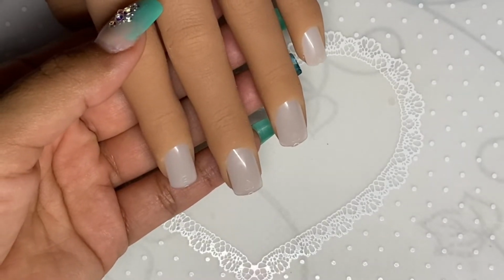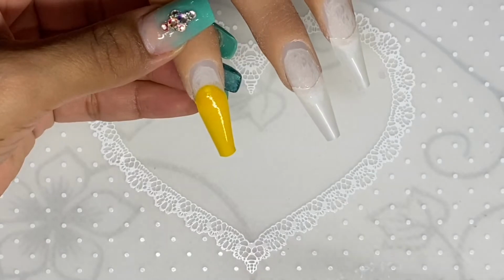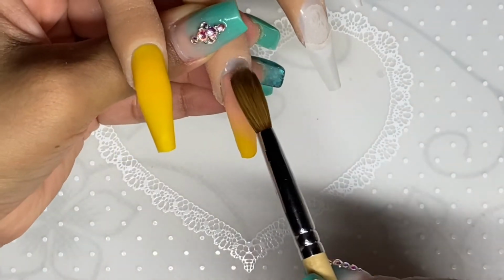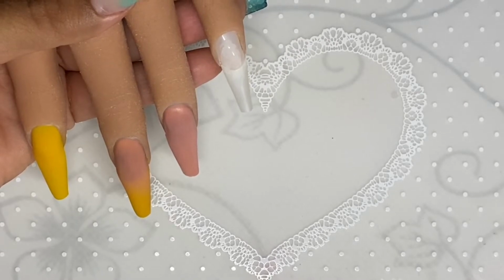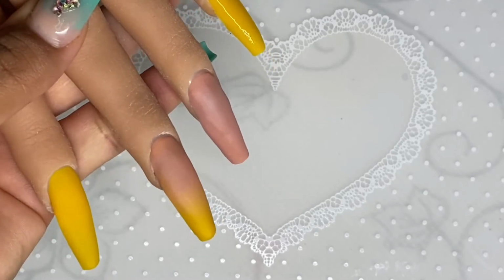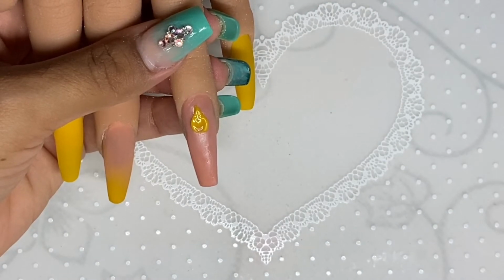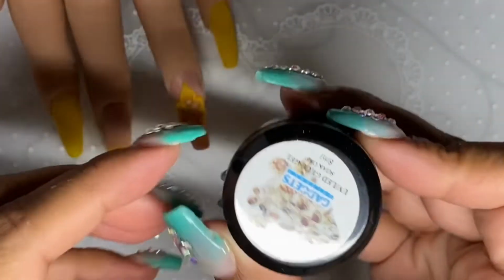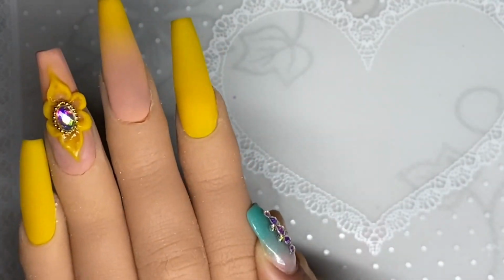Yellow Acrylic Nails w/3D Flower | iGel Beauty | Easy Nail Art For Beginners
In todays video Im going to be using 2 of iGels Beauty powders to test out how they apply and if they are workable, since there was a lot of mixed reviews. These 2 in particular are workable and apply smoothly except for one little issue...and you'll see me attempt to do a 3D flower. Let me know how I did. Take a look and enjoy!

Mia Secret: Clear Powder

Pana 3D Brush

BeYou Nail Tips

Rhinestone Glue

Dotting Tools

Kupa Matte Gel Top Coat